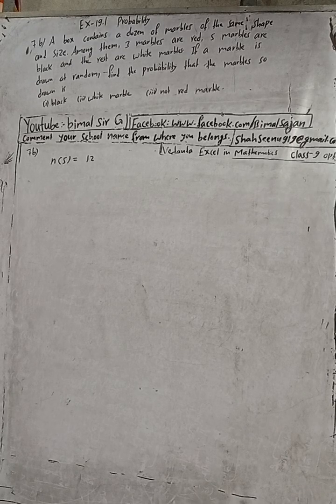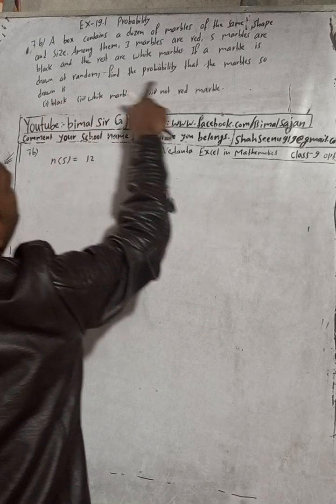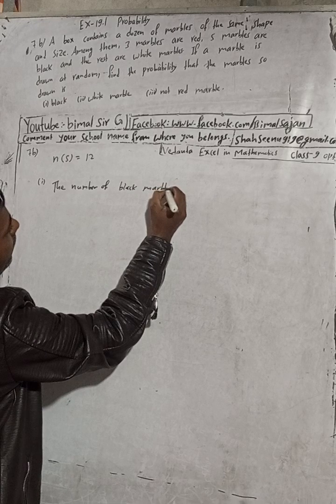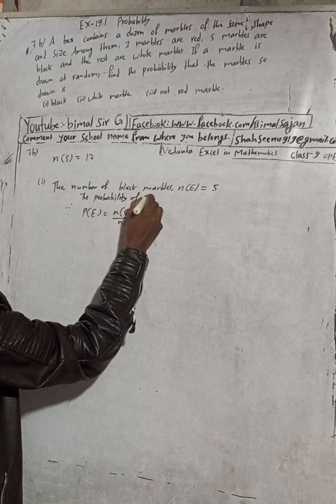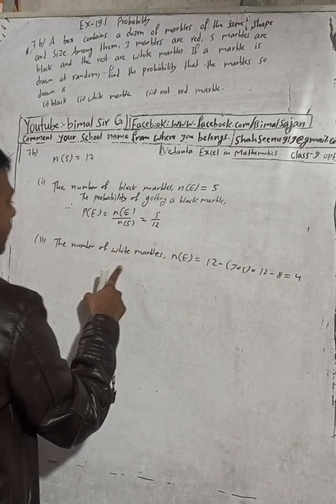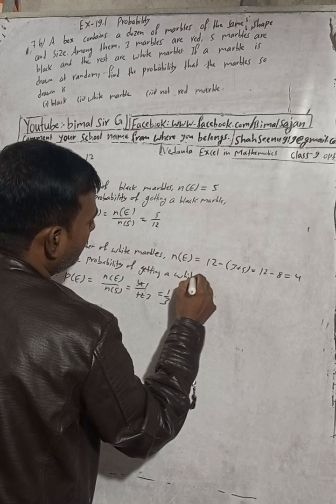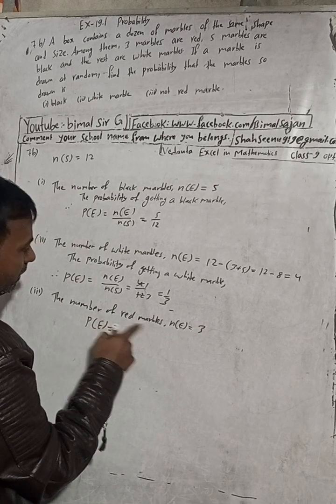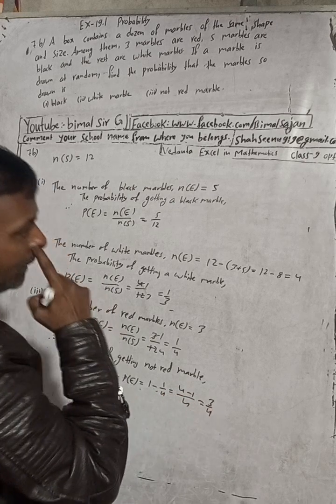class 9 Ex- 19.1 Q7b) Probability | A box contains a dozen of marbles of the same shape and size.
7b) A box contains a dozen of marbles of the same shape and size. Among them, 3
marbles are red, 5 marbles are black and the rest are white marbles. If a marble
is drawn at random, find the probability that the marble so drawn is
(i) black marble
(ii) white marble
(iii) not red marble

class 9 Ex- 19.1 Q7b) Probability  | Vedanta excel in mathematics class 9 and 10 solution Cmath